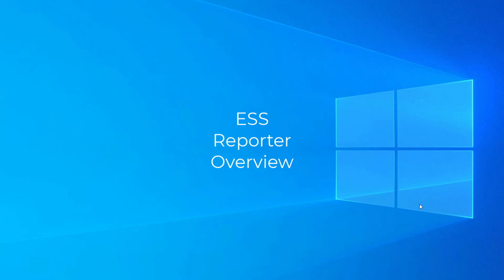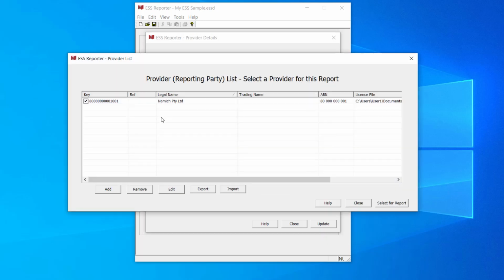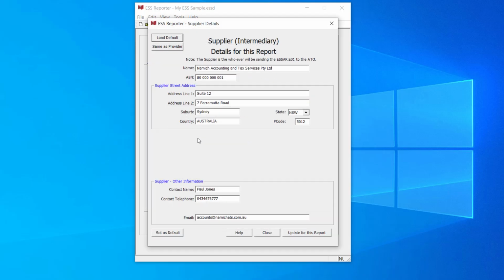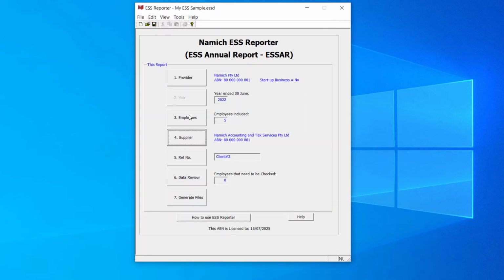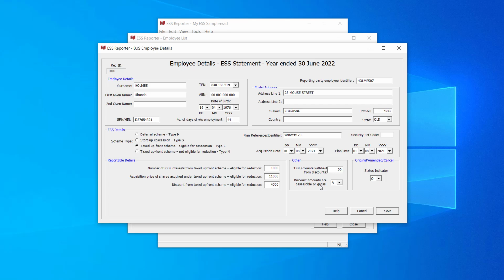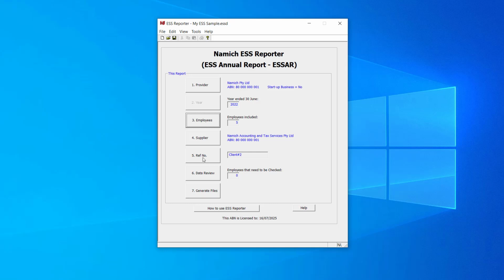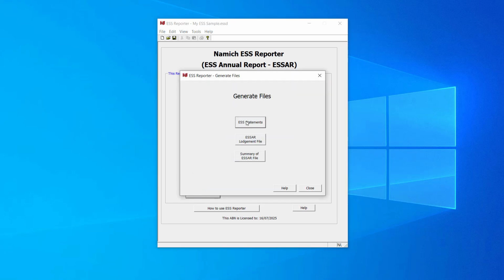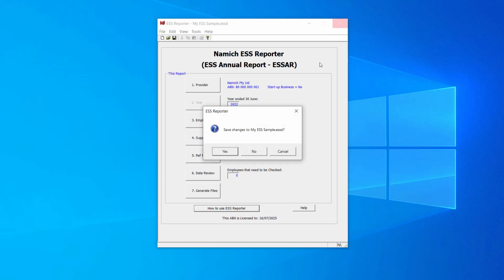Employee Share Scheme Reporting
This video shows an overview of how to use ESS Reporter. This software was developed to help Employers and other Provider comply with the ATO's Employee Share Scheme Reporting requirements. Data can be imported via a spreadsheet. Software performs edit checks to ensure all data is valid and generates an upload file for the ATO.